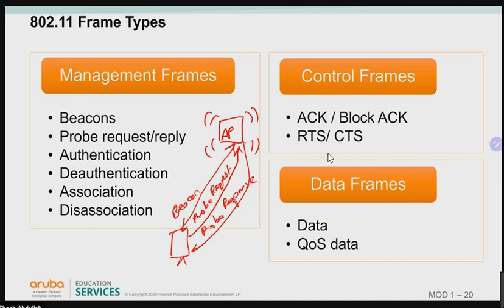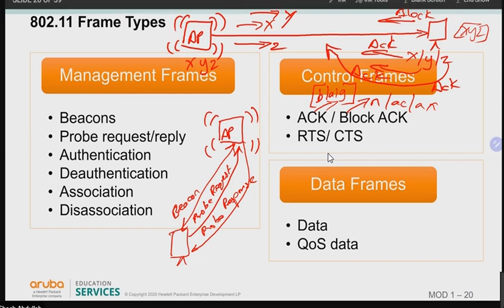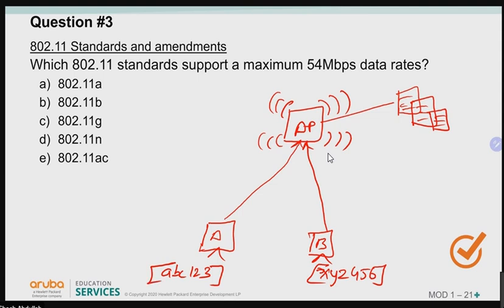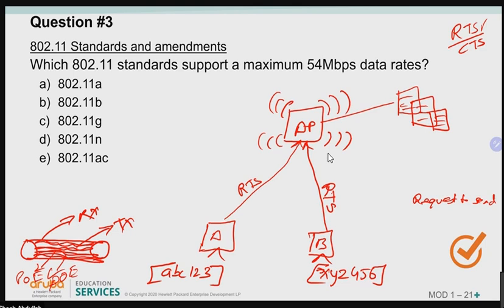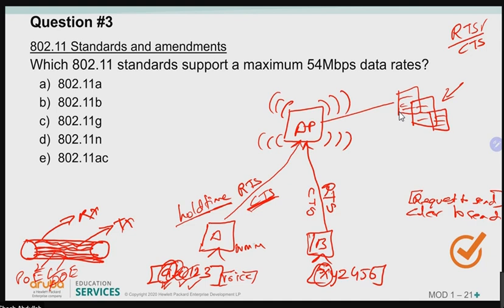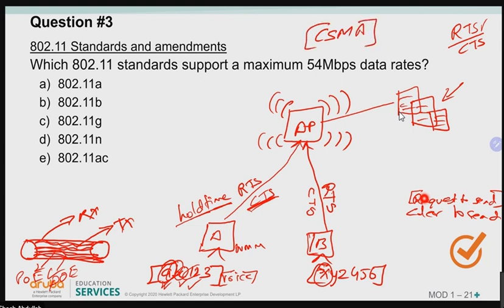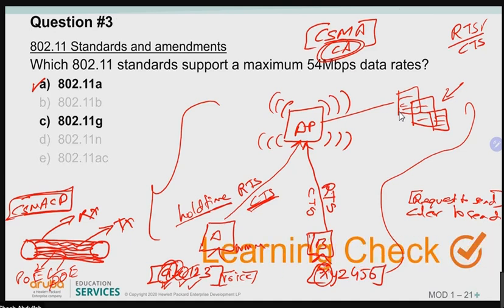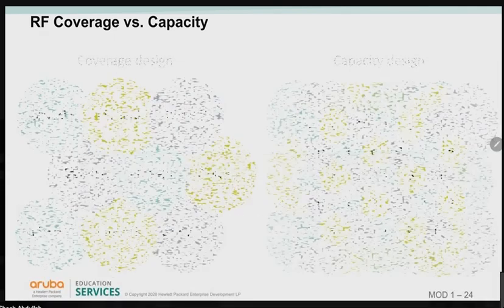Aruba ACMA training 4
Aruba Mobility Fundamentals, Rev. 20.11 _ ACMA